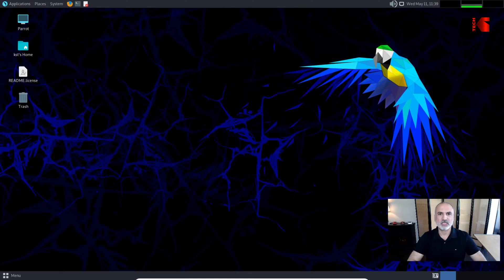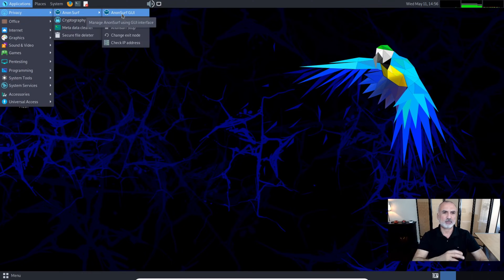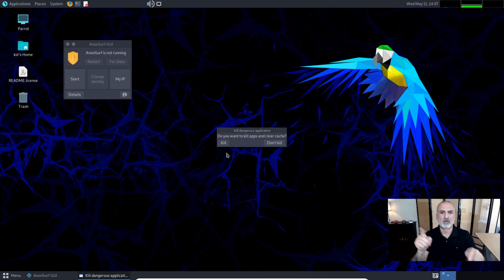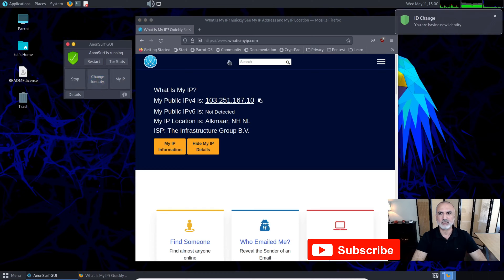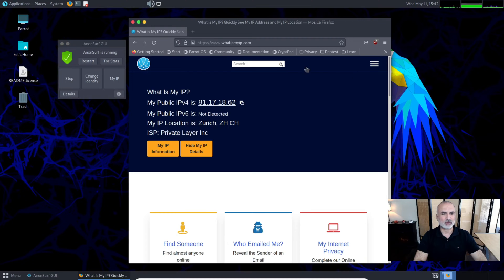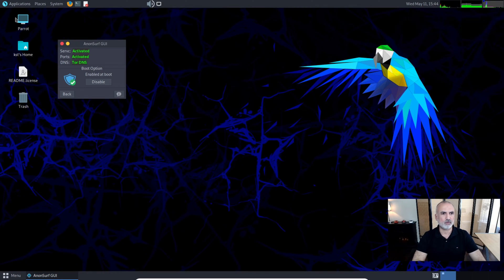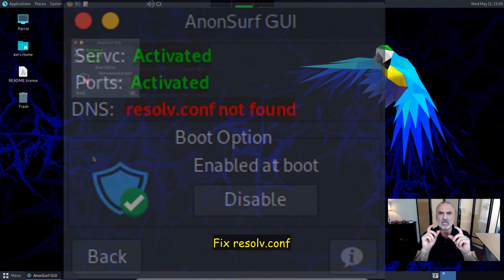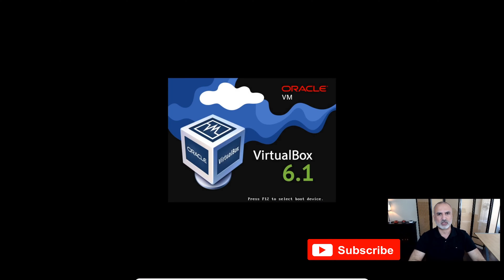Anonymize ParrotOS with AnonSurf and Tor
How to use AnonSurf on ParrotOS to setup Tor network system wide and browse the internet anonymously.  Fix resolv.conf error

sudo apt-get remove --purge resolvconf && sudo apt-get install resolvconf

00:00 Intro & video topics
00:52 What is AnonSurf?
02:08 Starting AnonSurf
03:17 AnonSurf options
06:29 Fix resolv.conf